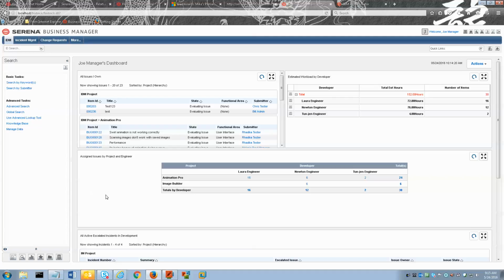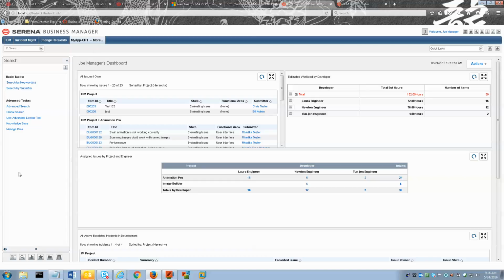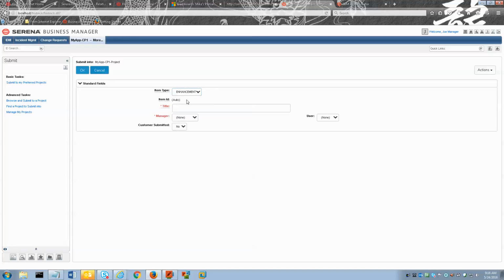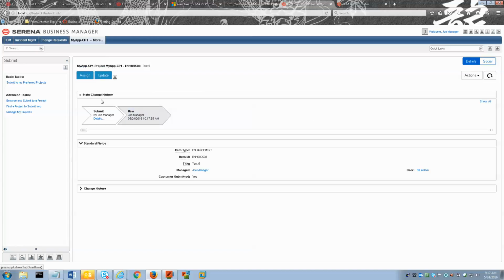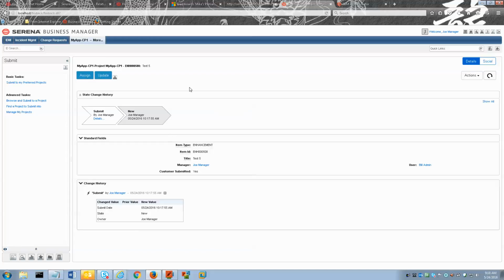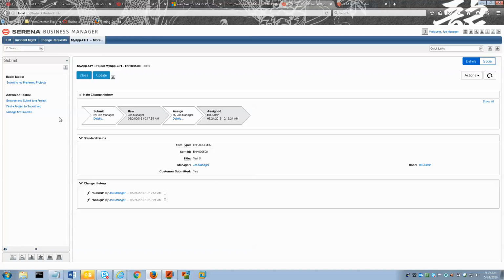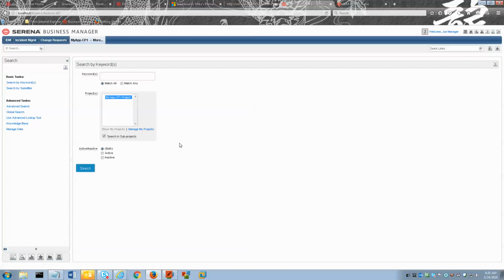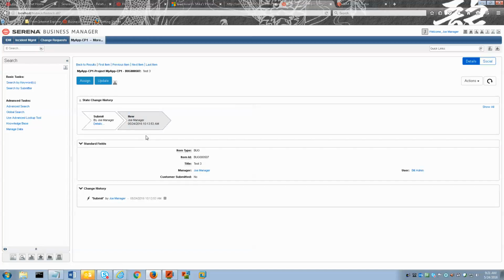SBM: Running the Process App 7 of 7